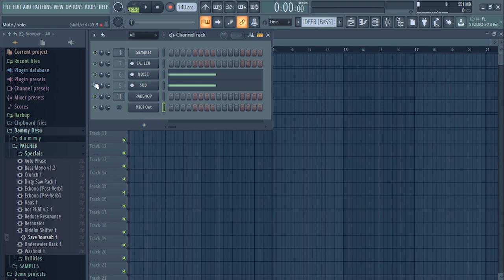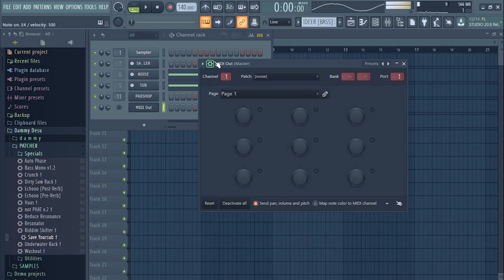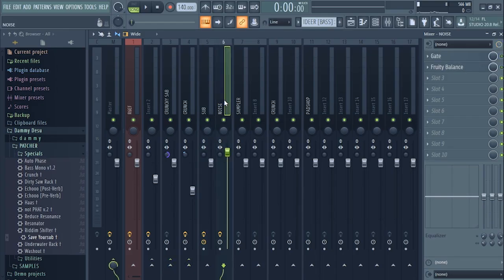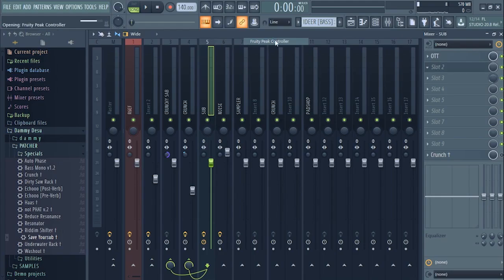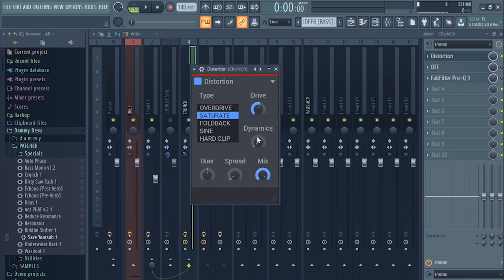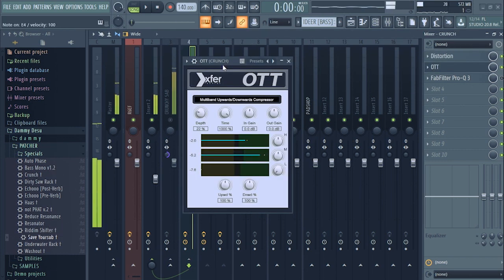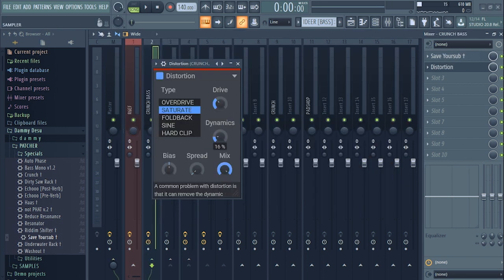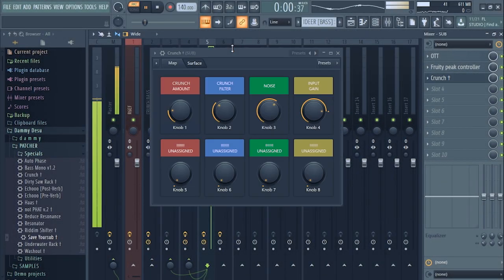How To Make a Dirty Crunch Bass in 3 Minutes | FL Studio 20 + Free Audio Rack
Happy new year bois! (づ￣ 3￣)づ...
pls let me know what you think of the video...

💖 BIG THANKS TO MA PATREONS!!!
Travis Melling
サポートしてください

🎛 Tools: Serum (duuh), Patcher, Kilohearts Plug-ins, Fabfilter Pro Q3, VCV...
  my racks ( ͡• ͜ʖ ͡• )